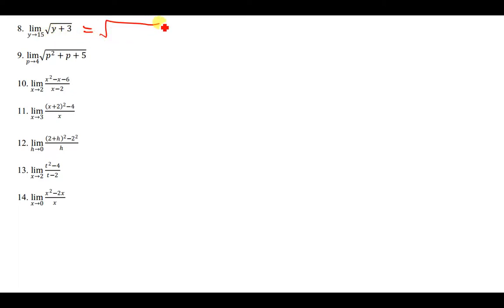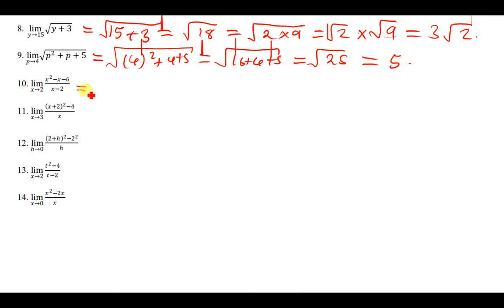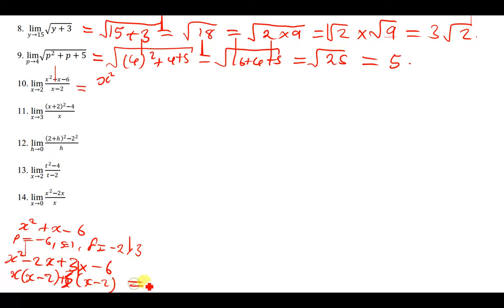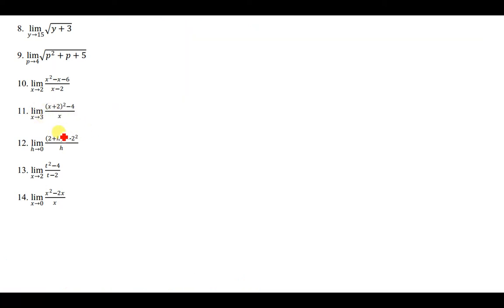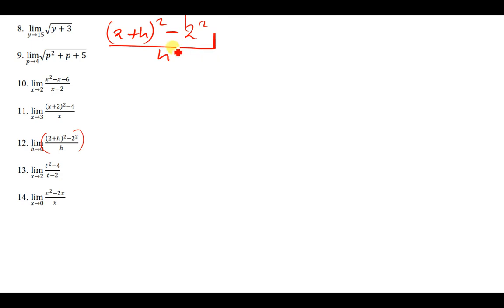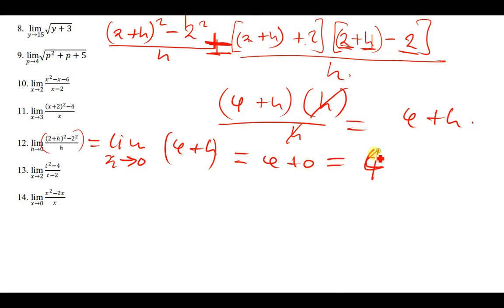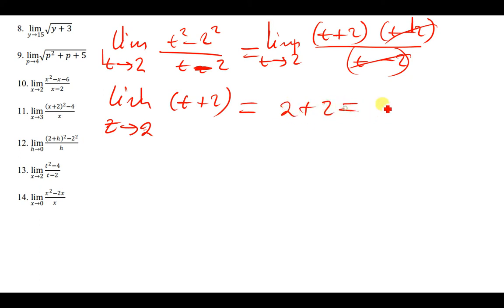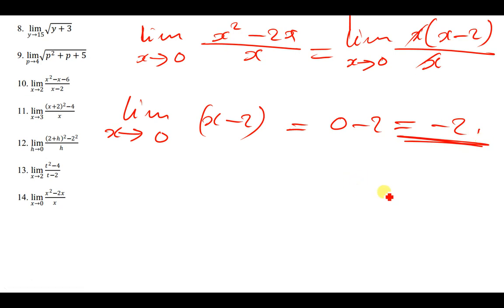SOLUTION OF LIMITS, Zoau part B _CALCULUS